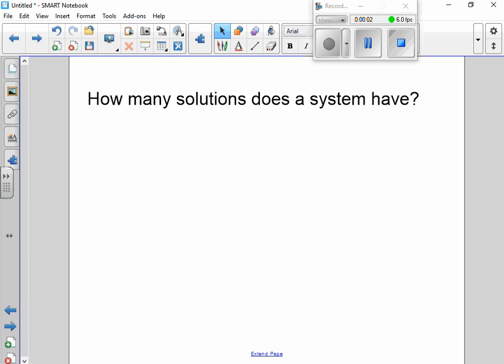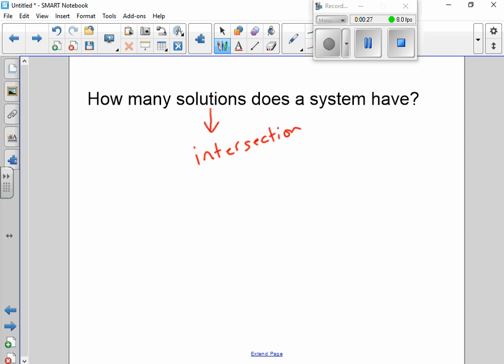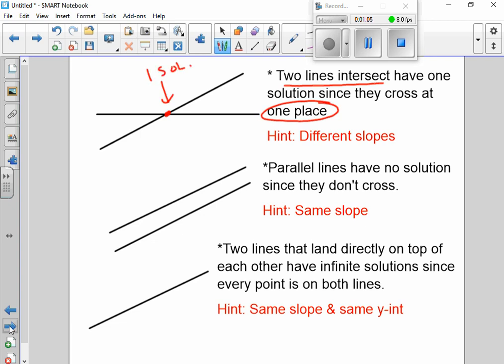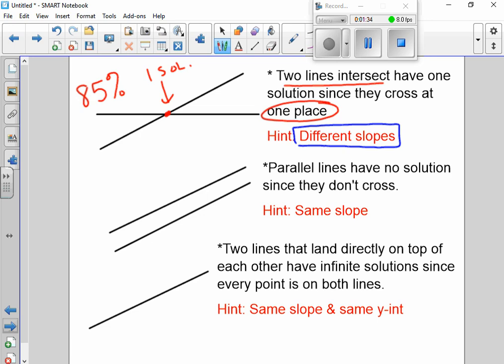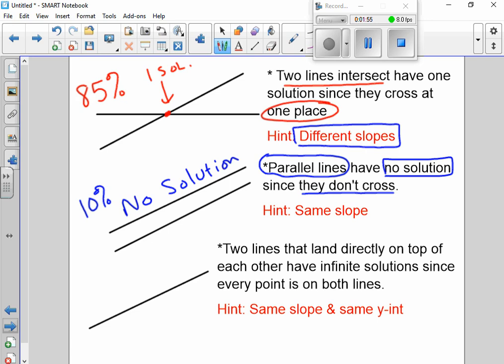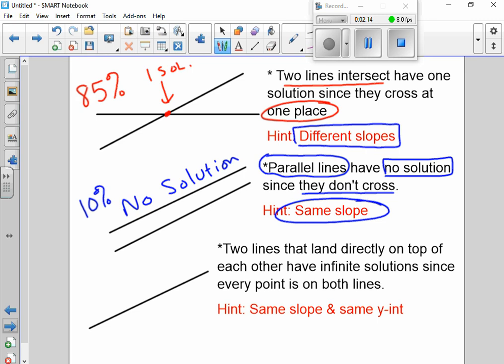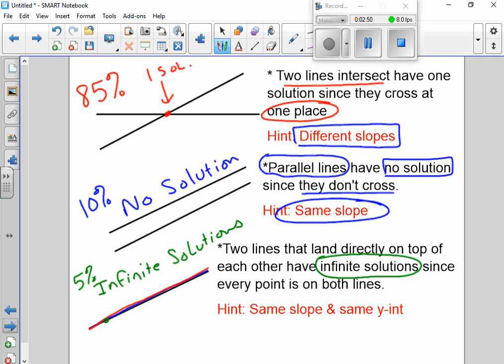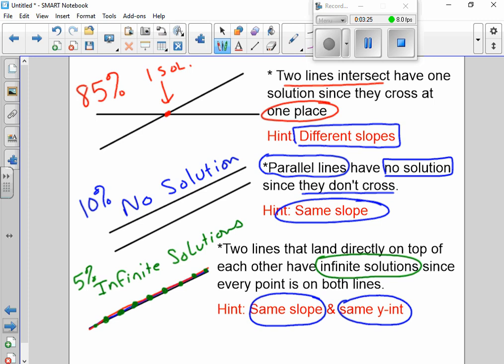How to determine the number of solutions to a system.